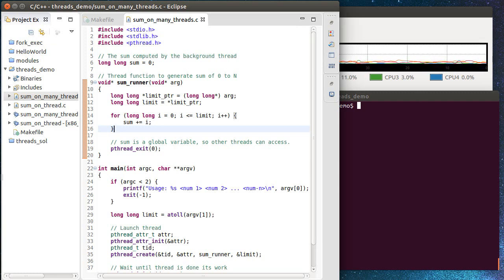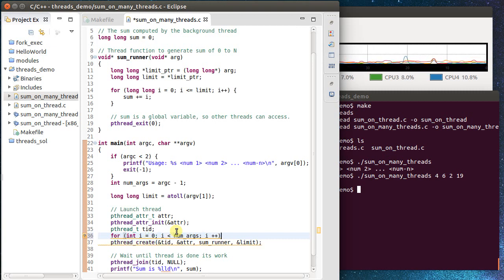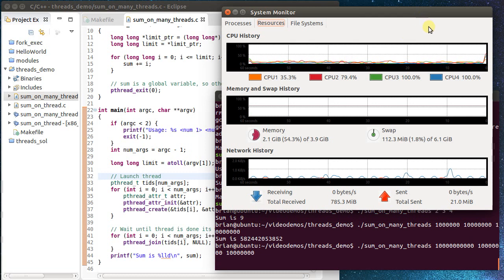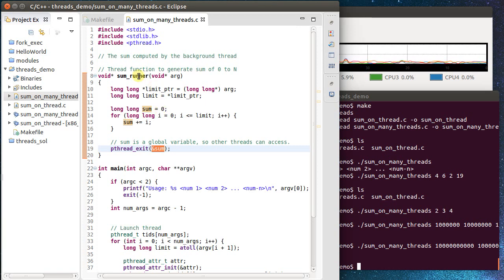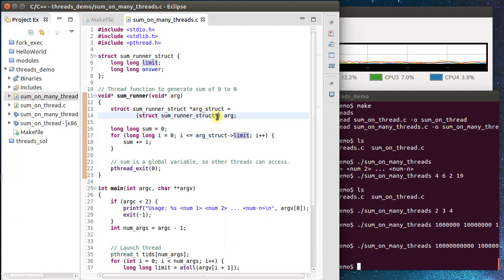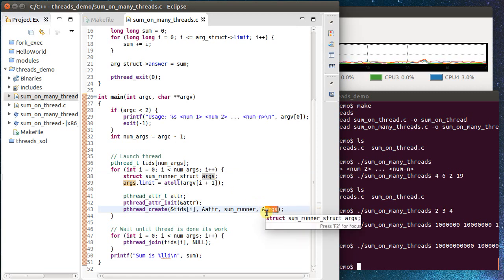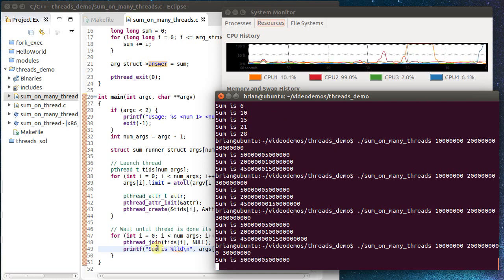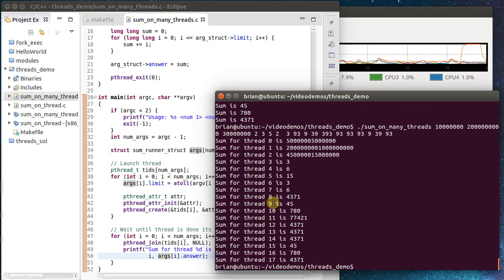pthreads #2: Creating multiple threads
Demo creating many thread in Linux to add up some numbers. Pass values to the thread function as a pointer to a struct which holds some input data plus space to write a return value.